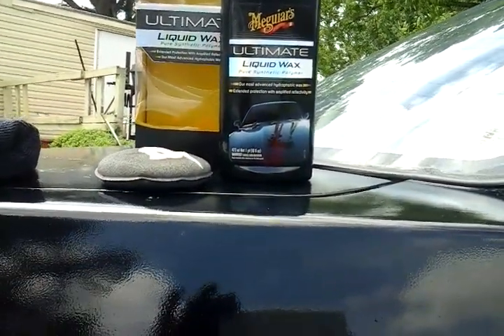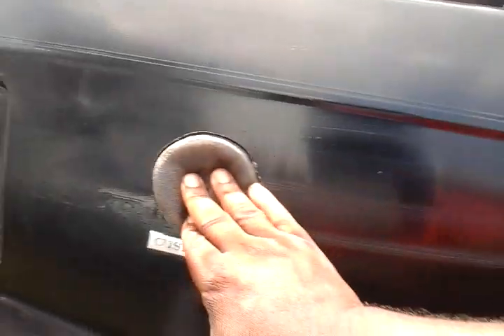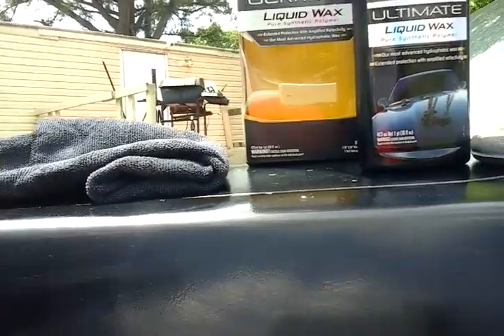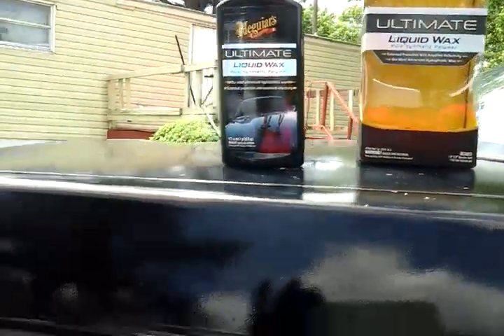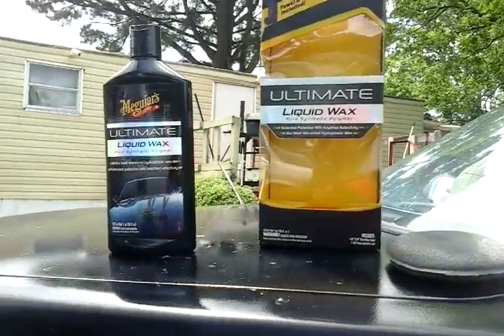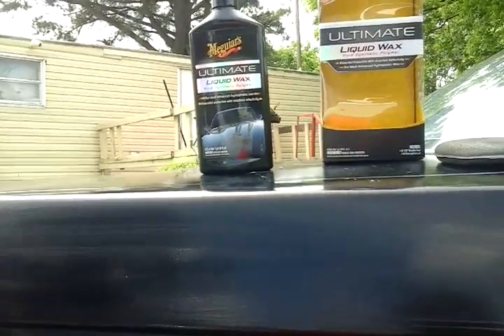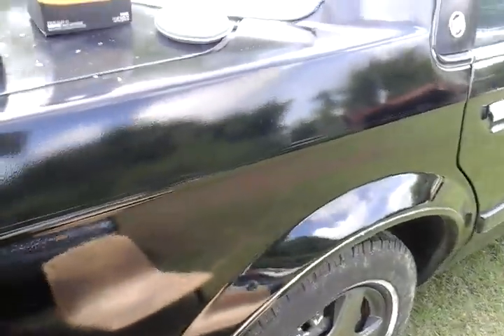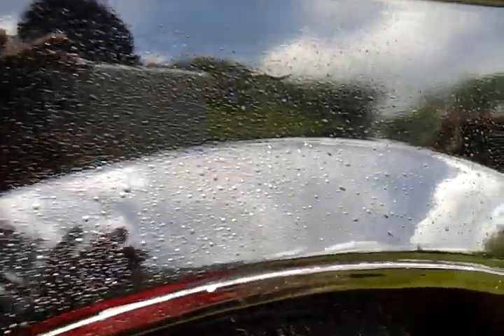Meguiar's ultimate liquid wax is another great wax for black paints